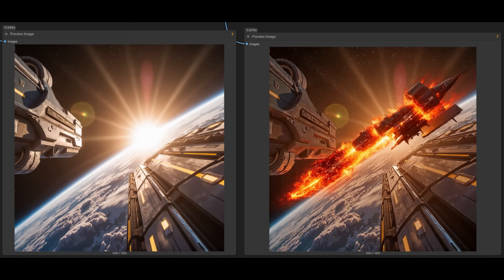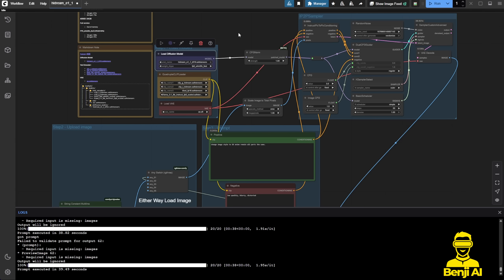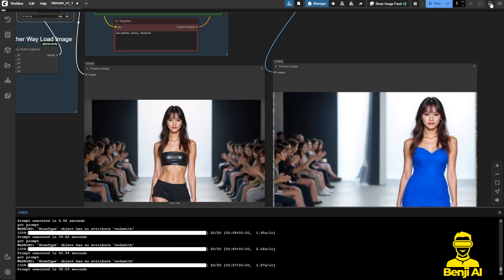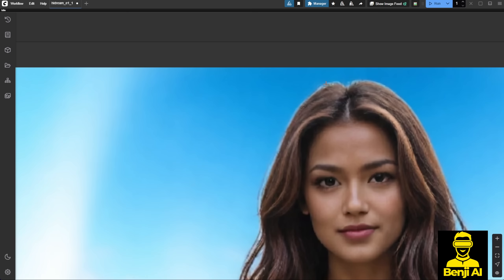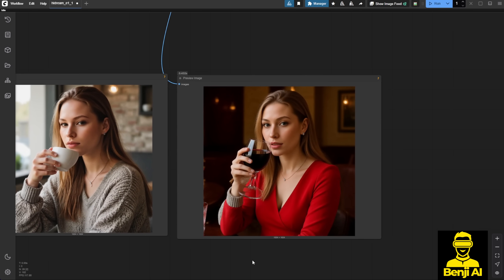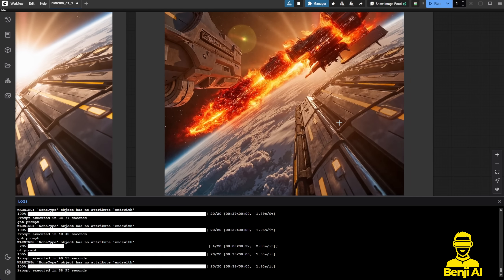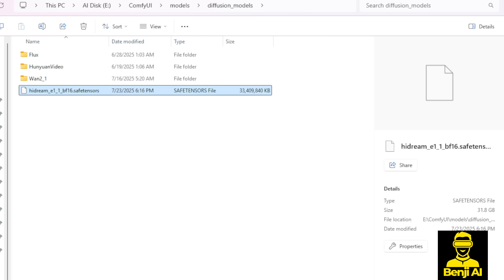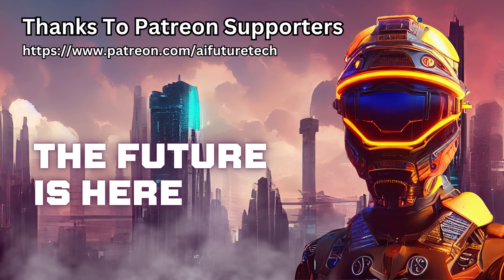This FREE AI Model Beats Paid Tools! Hidream E 1.1 Released!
In this video, we dive into the latest update of the Hidream E 1.1 image editing model, an open-source AI that’s proving to outperform even some paid subscription models like Flux Kontext and OpenAI's GPT-4O. We’ll explore its capabilities through various real-world examples, including outfit changes, background transformations, object additions, and more—all while using the ComfyUI workflow. This content is perfect for digital artists, AI enthusiasts, and creators looking to leverage cutting-edge AI tools without breaking the bank. Discover why open-source AI models are reshaping the landscape of image editing by offering powerful features comparable to premium options.

Who Is This Content Suitable For:
- Digital artists interested in AI-assisted workflows.
- Tech-savvy individuals curious about advancements in open-source AI.
- Content creators seeking cost-effective yet high-quality image editing solutions.
- Developers or hobbyists experimenting with ComfyUI and similar platforms.
- Anyone eager to learn about the future of accessible AI technology.

Why It Matters:
The rise of open-source AI models like HiDream E 1.1 demonstrates how innovation can democratize access to advanced technologies. By showcasing its performance against paid competitors, this video highlights the growing importance of community-driven development in tech. Whether you’re a professional artist or someone exploring creative possibilities, understanding these tools empowers you to stay ahead in the rapidly evolving world of AI-powered creativity.